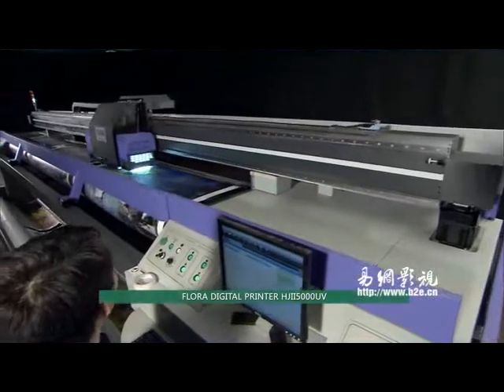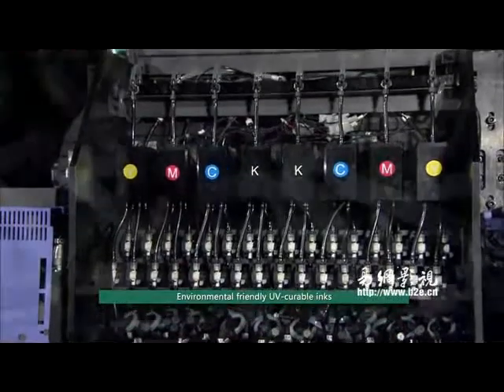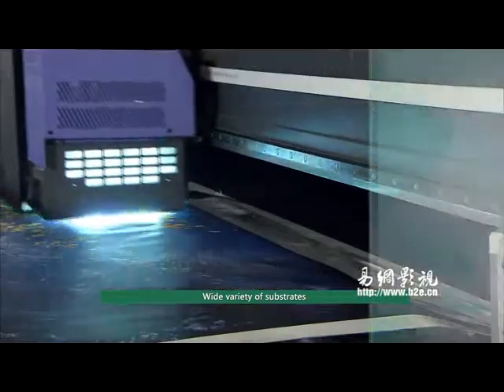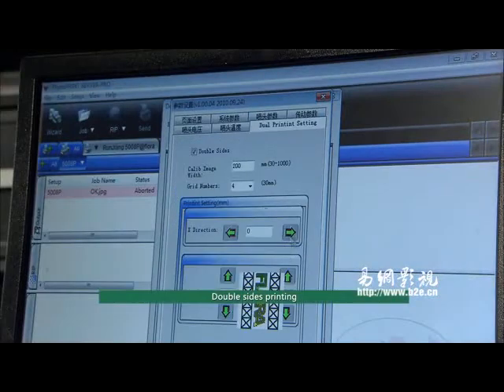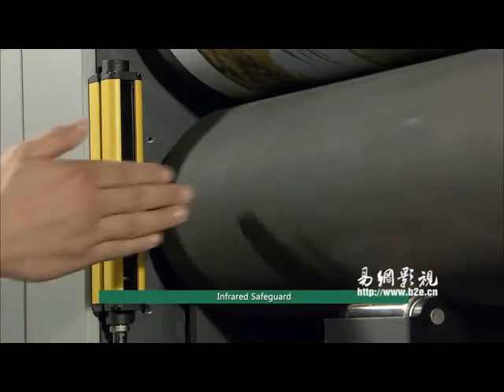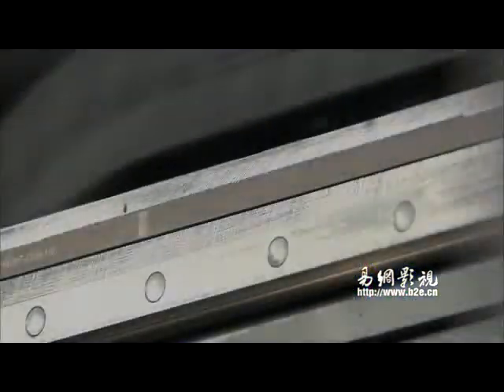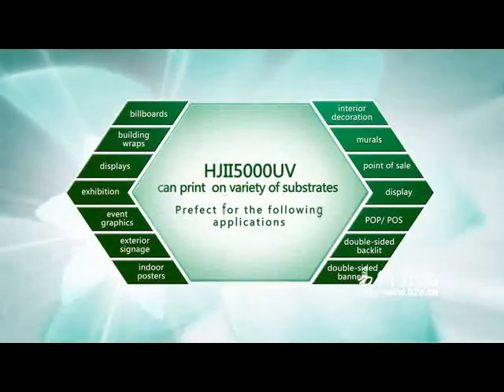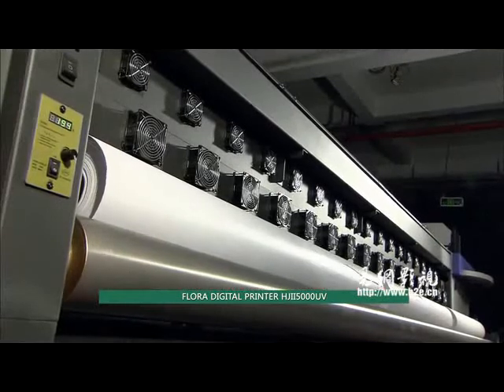Flora_5000UV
Spectra Polaris
 High Speed High Resolution 2 Pass: 250sqm/hr
 Double side printing
 Metal Raster strip & optical system
 Windows XP & Windows 7